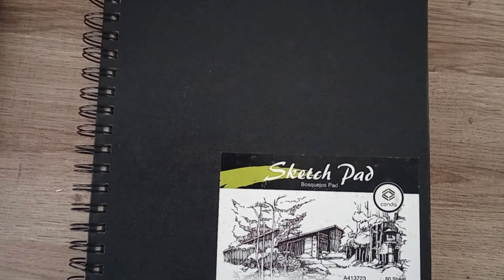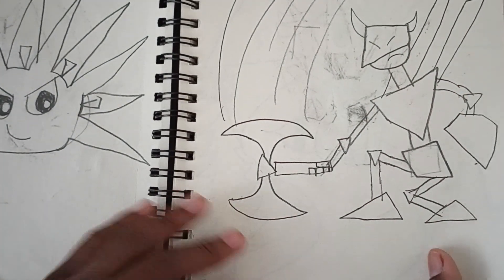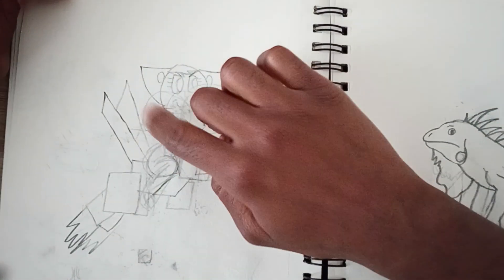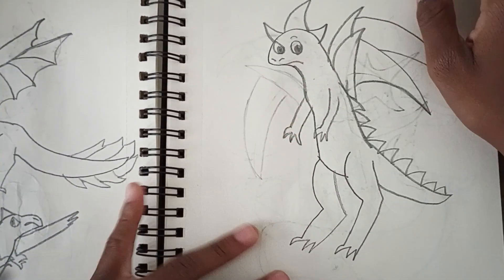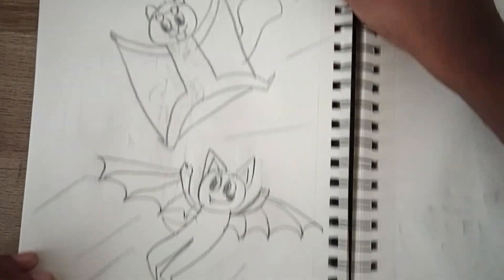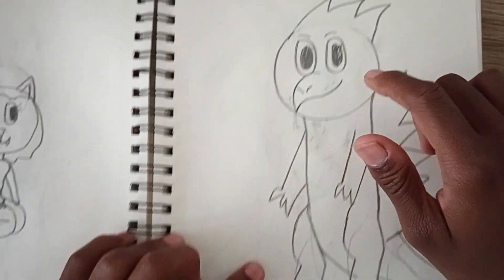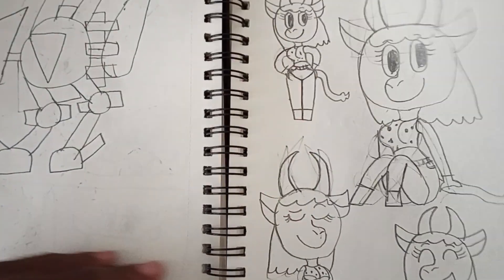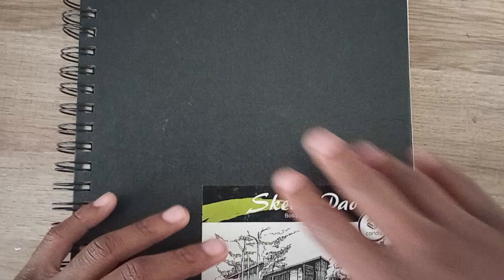My sketch pad tour part 1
this is a video of me showing what I've been drawing in my new sketchbook or sketchpad.